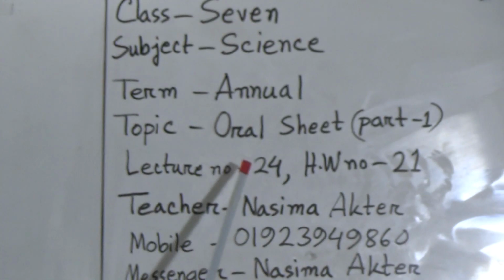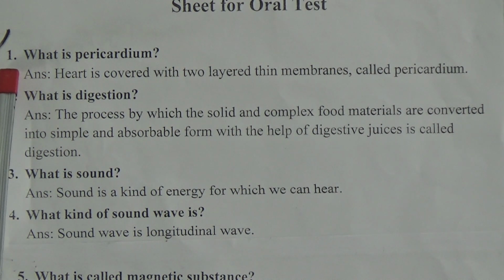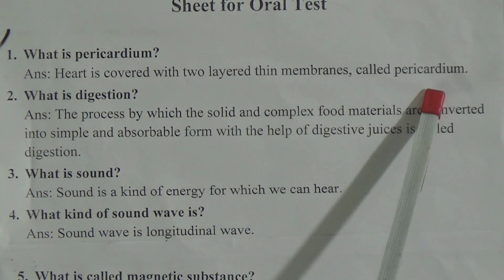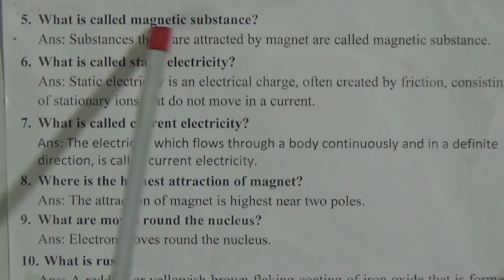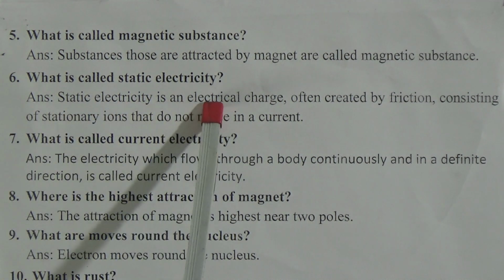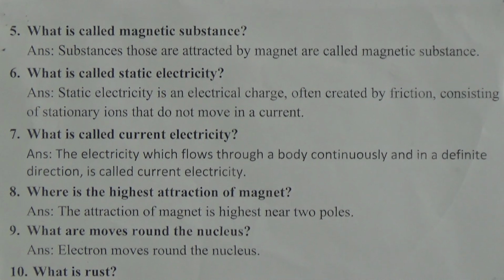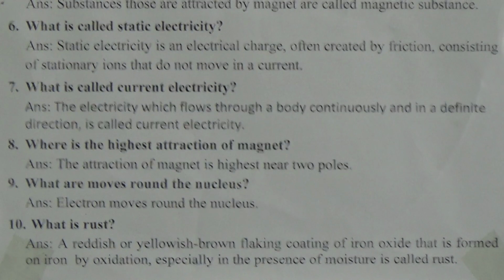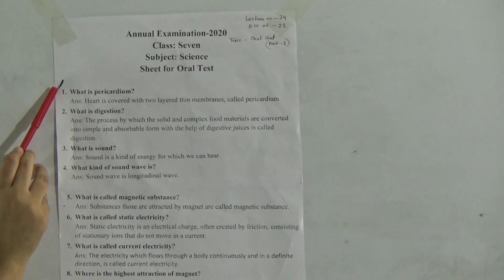Class: Seven, Subject: Science (Lecture: 24, H.W: 21), Topic: Oral Sheet (Part-2)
Annual Term
Class: Seven
Subject: Science (Lecture: 24, H.W: 21)
Topic: Oral Sheet (Part-2)